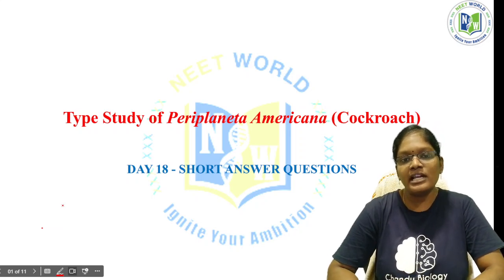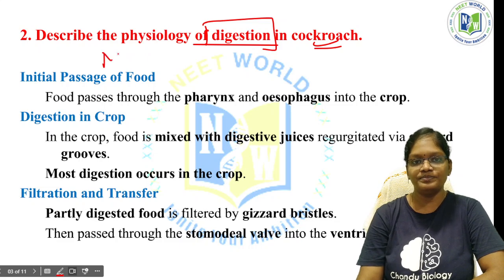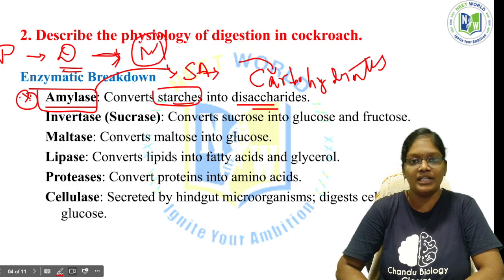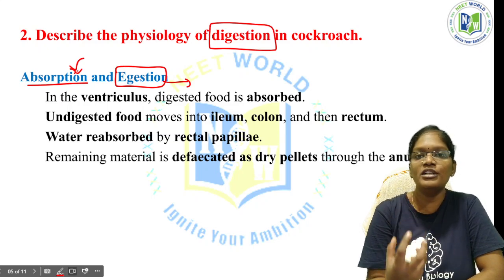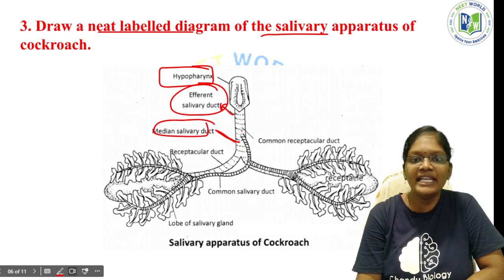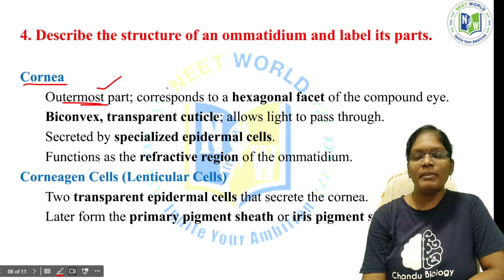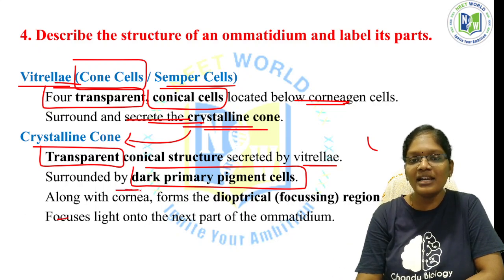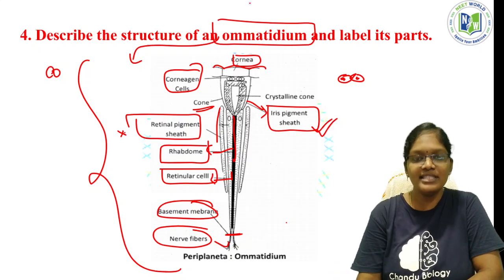Type Study of Periplaneta americana | Cockroach | IPE 1st Year SAQ's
In this video, Type Study of Periplaneta americana (Cockroach) is explained clearly, systematically, and exam-oriented for AP/TG IPE 1st Year Zoology students.

This session is specially designed to help students score full marks in SAQs by understanding classification, morphology, anatomy, and biological importance of cockroach as prescribed in the IPE syllabus.

🔬 Topics Covered:

• Classification of Periplaneta americana
• External morphology (body divisions & appendages)
• Digestive, circulatory, respiratory & nervous systems
• Excretory organs (Malpighian tubules)
• Reproductive system (male & female)
• Important diagrams & labeling points
• Frequently asked SAQs & exam-repeated questions

🎯 Why This Video Is Important:

✔️ Strictly as per AP/TG IPE syllabus
✔️ Perfect for SAQ preparation
✔️ Simple explanations with clarity
✔️ Helpful for revision before exams
✔️ Ideal for average & toppers both

NEET World is a trusted educational platform dedicated to Inter, NEET, and competitive exam preparation.
With experienced faculty, concept-based teaching, and exam-focused strategies, NEET World helps students ignite their ambition and achieve academic excellence.

👩‍🏫 About the Lecturer – Vasuki Ma’am

This class is handled by Vasuki Ma’am, a highly experienced Zoology faculty, known for:
• Strong conceptual teaching
• Board & exam-oriented approach
• Clear diagrams and structured explanation

Her guidance helps students understand zoology concepts easily and write perfect exam answers.